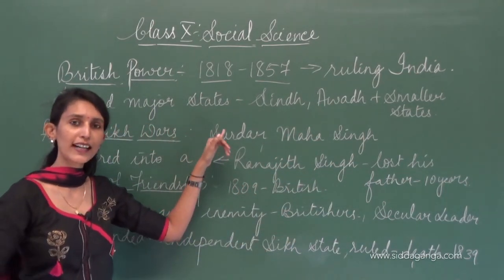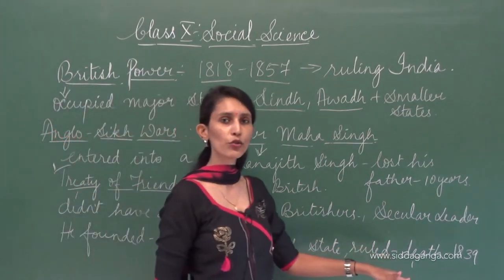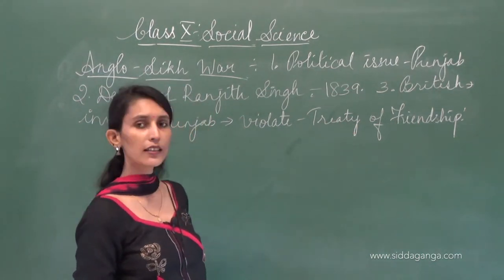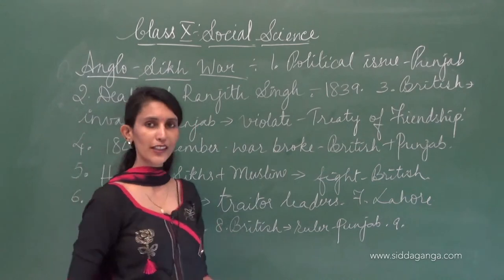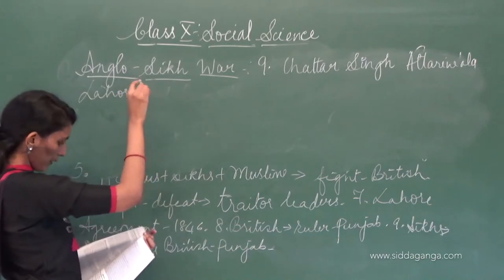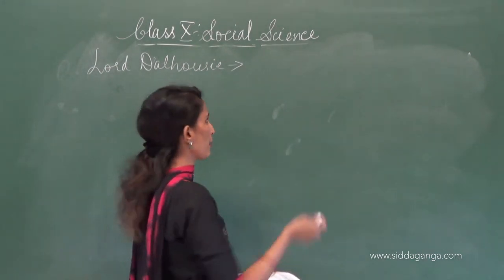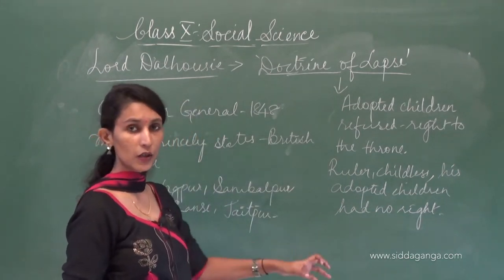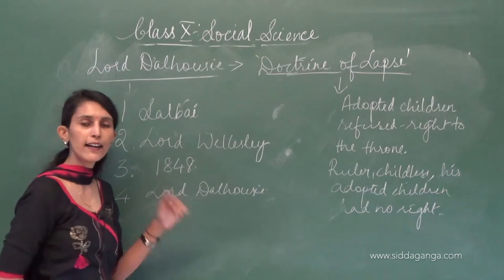STATE - 10TH - SOCIAL - THE EXTENSION OF THE BRITISH RULE - PART 3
Social Science by Michelle Anvitha D'Souza